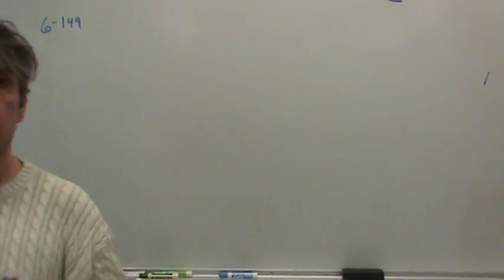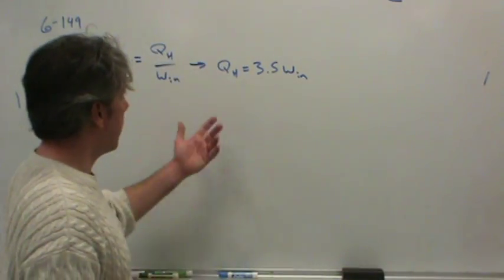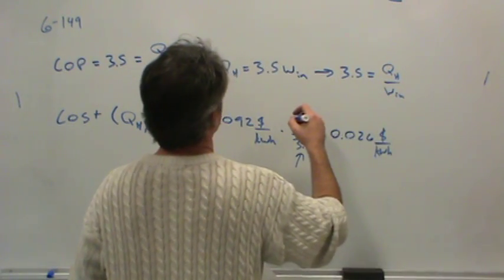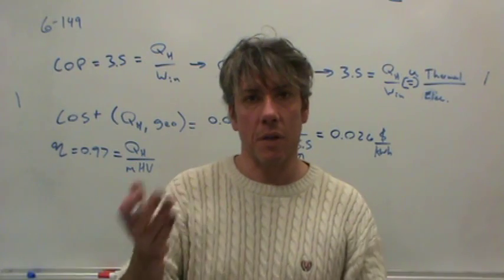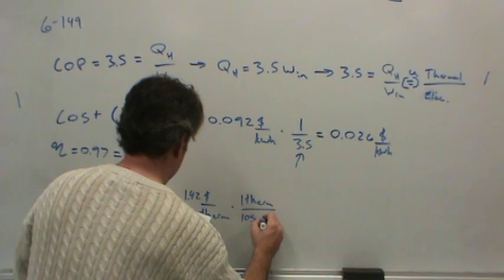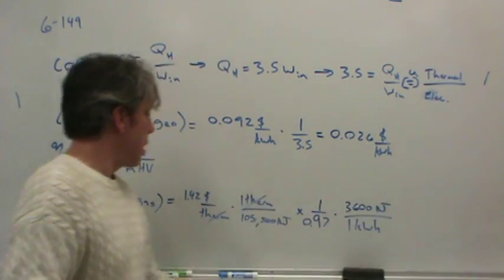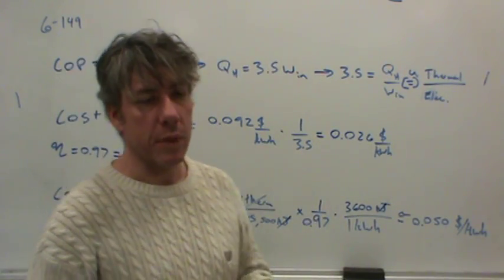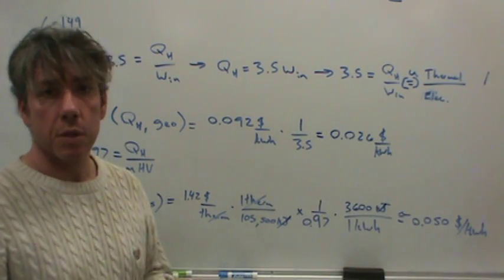MET 320 6 149